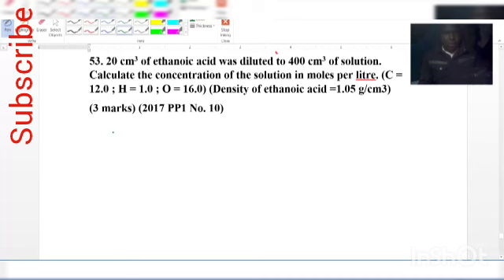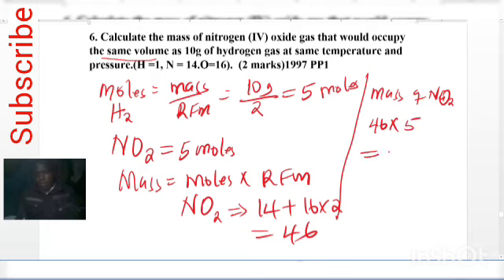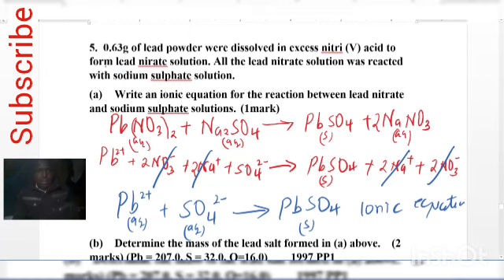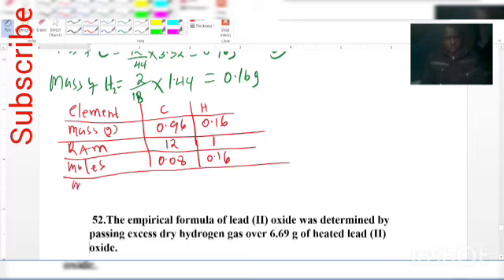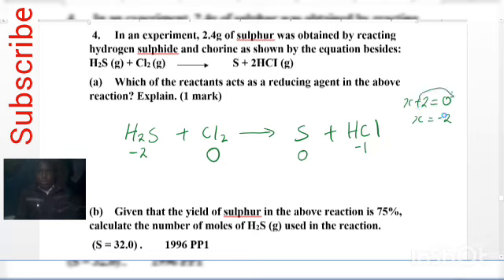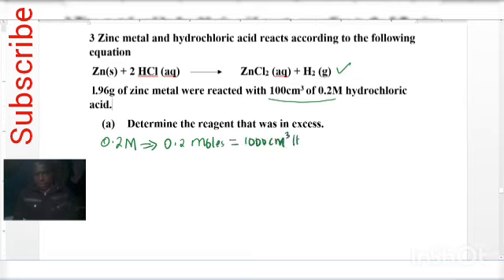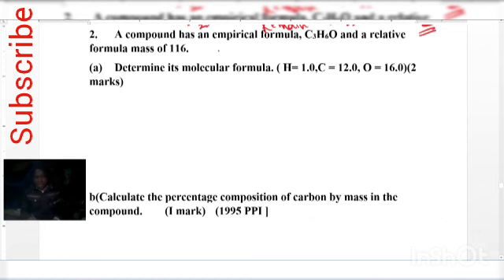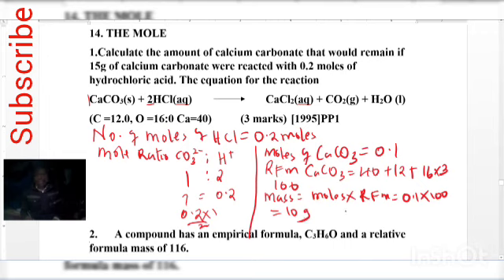The Mole.kcse 2025 prediction Chemistry paper 1 .